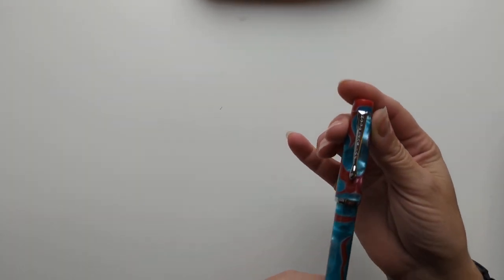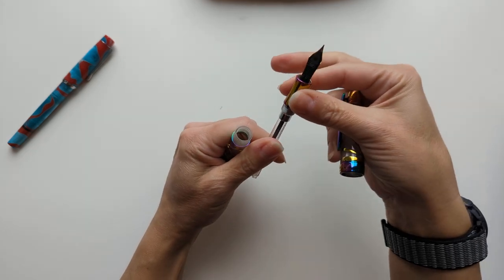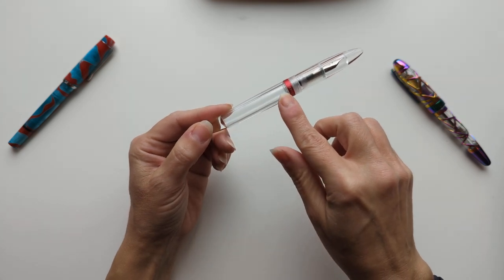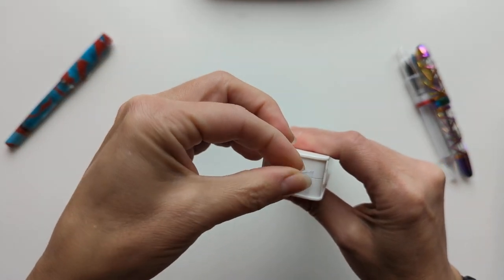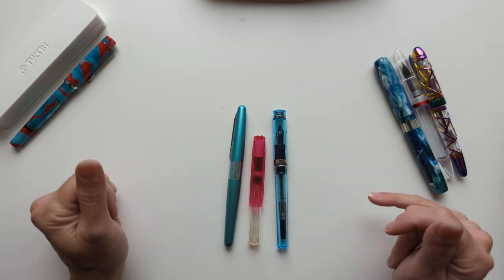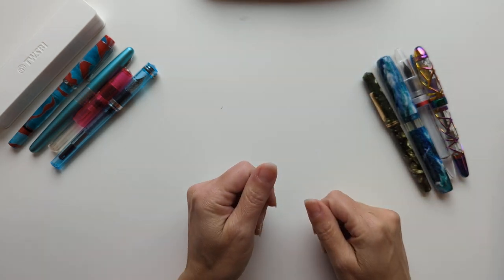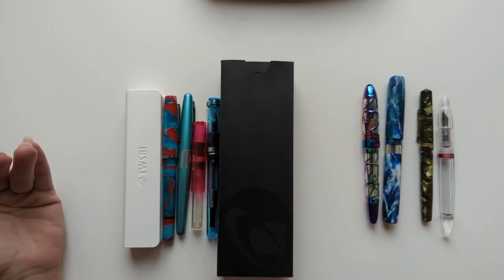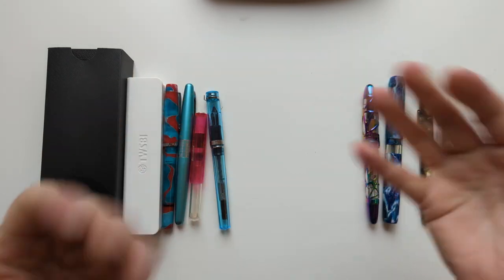Ten (or so) Pens I Wouldn't Repurchase, 2022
This is a thought exercise, based on a video that @ChrisSaenz13 made. (Huge thanks to her for all she does, and for inspiring me to do this.)

I want to stress again that except for the pen that arrived defective, these are all good pens! They just aren't great for me, for what I want to do with my pens. (Which is writing BIG FAT WORDS, frequently with shimmer inks.)